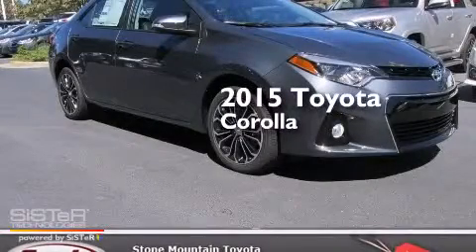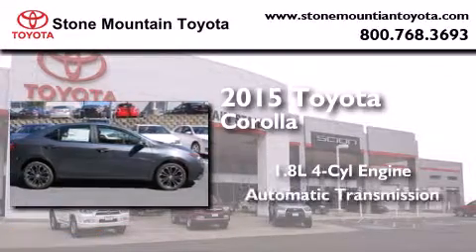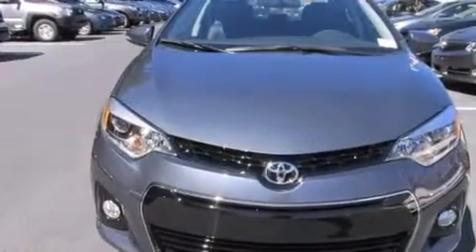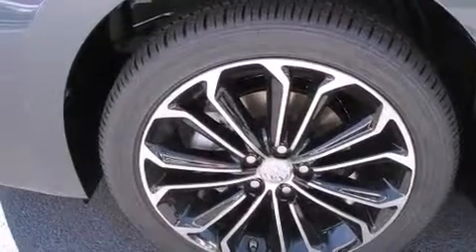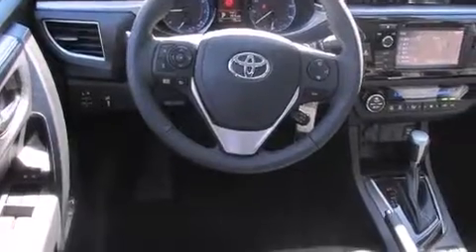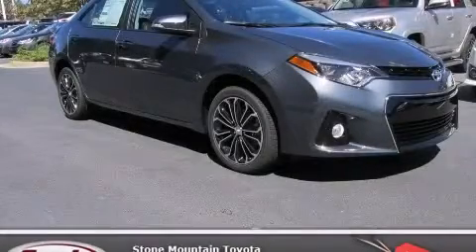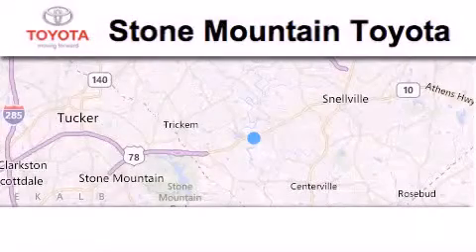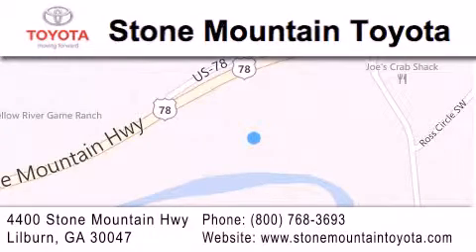2015 Toyota Corolla Lilburn GA 30047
We have been honored to serve the Lilburn GA area , we promise that your experience at our dealership will exceed your expectations ! Year : 2015 Make : Toyota Model : Corolla Engine : 1.8L I-4 cyl Trans . : continuously variable automatic Exterior : Slate Metallic Miles : 8 Interior : Black/Graphite Stock : FC257752 Stone Mountain Toyota 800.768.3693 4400 Stone Mountain Highway Lilburn , GA 30047